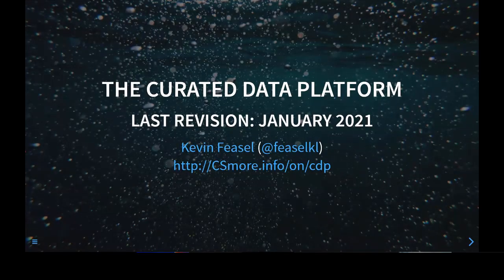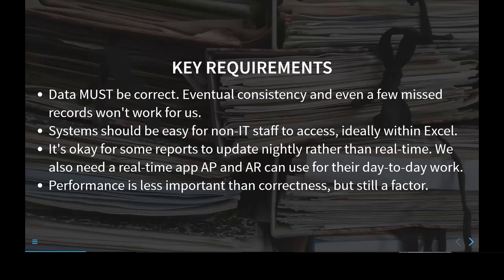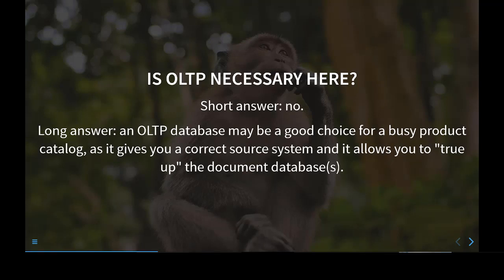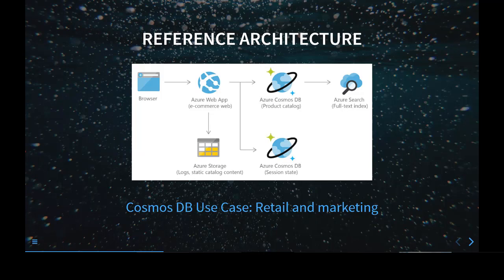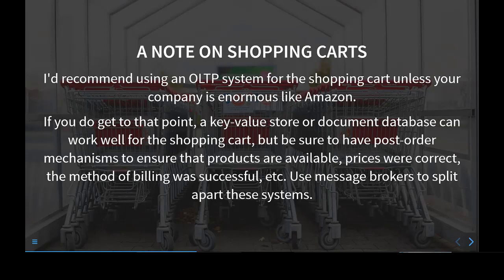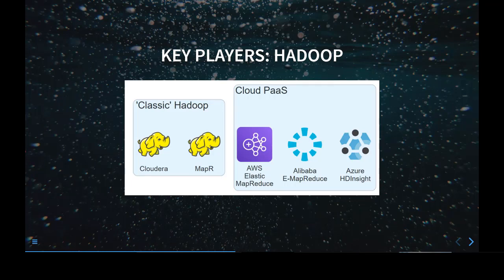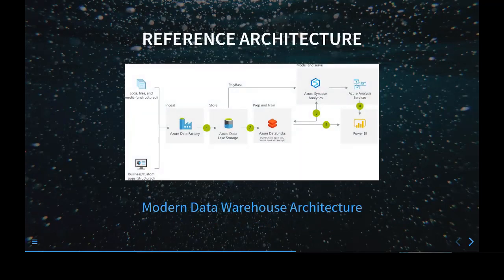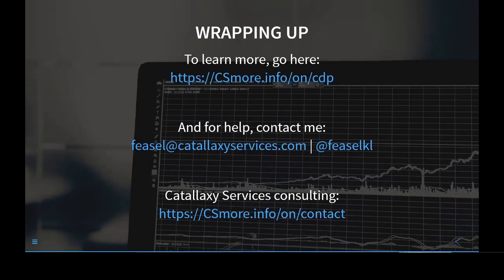2021 Data.SQL.Saturday.LA presents: The Curated Data Platform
Session Room:
Datavail (@datavail)

Session Speakers:
Kevin Feasel (@feaselkl)

Session Hosts:
Elaena Bakman (@Elaena_Bakman)

Session Abstract:
The breadth of data platform options available to us today is staggering: between relational, object, graph, and document databases, we have a wide array of storage options, as well as a huge number of access and analysis tools. This talk will walk you through data platform, data analysis, and data processing options. We'll discuss when to use (and when not to use) Spark, R, Airflow, and Power BI, as well as a range of other interesting tools and technologies. By the end of this talk, you may not have MongoDB or Neo4J, but you will know where they might (or might not!) fit in your environment.